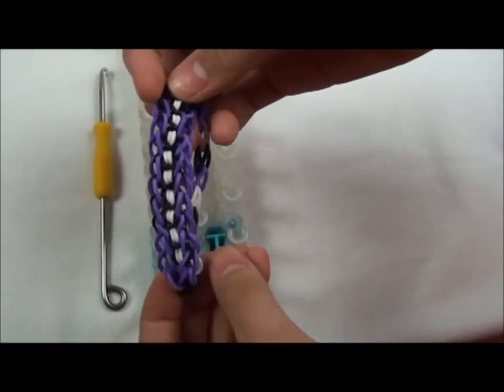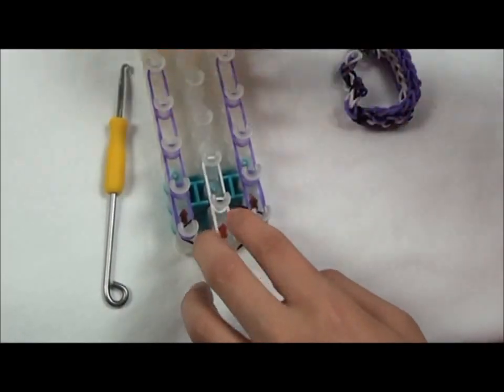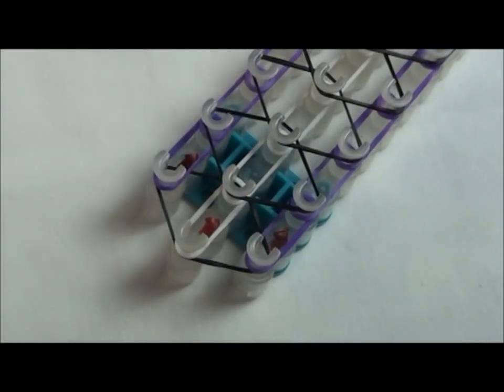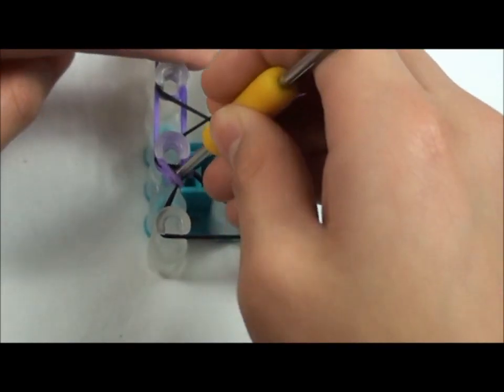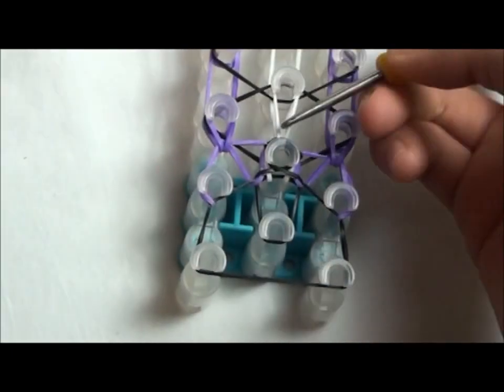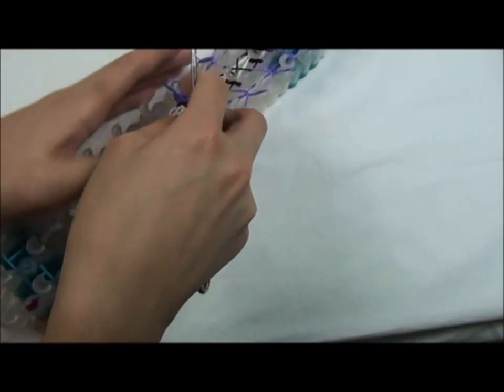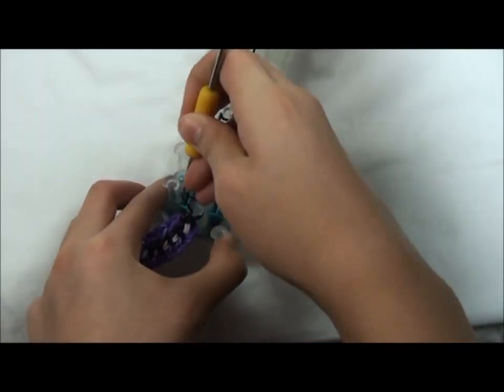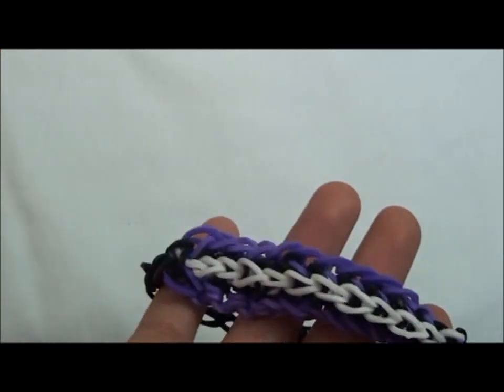(OLD) Lesson 13: "Twistzy Witzy" Bracelet - made with Rainbow Loom®